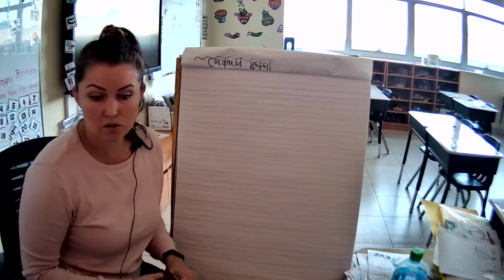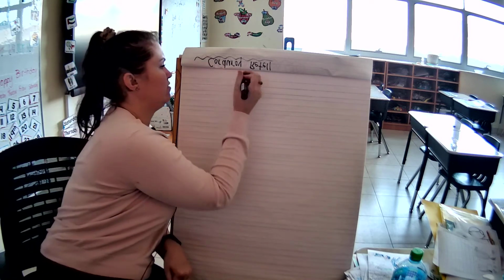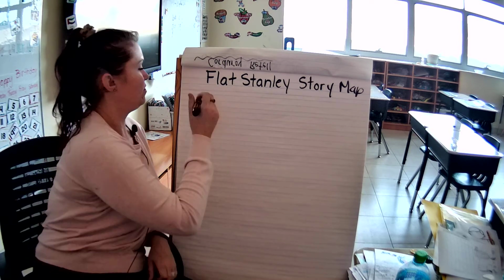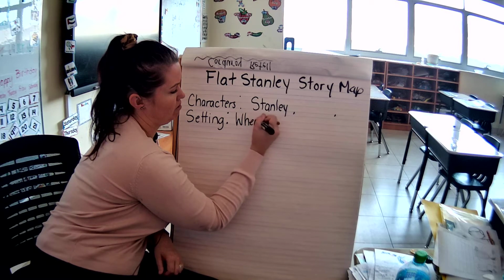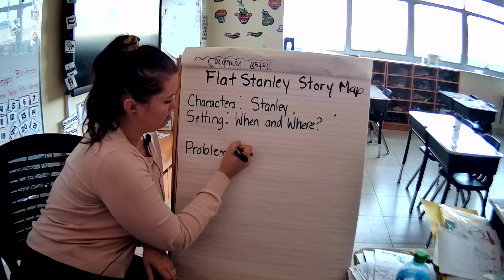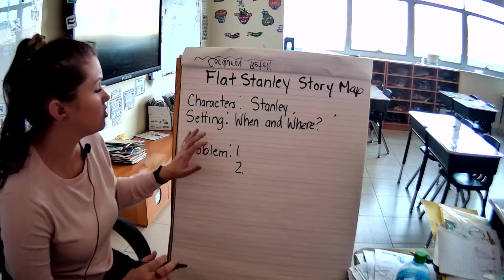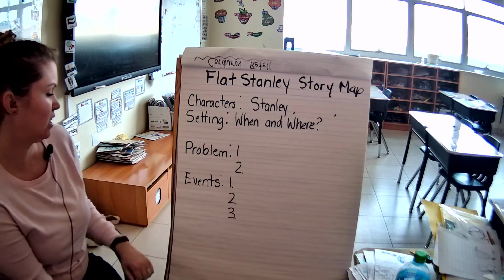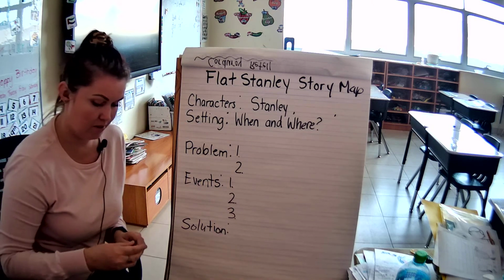Flat Stanley Story Map